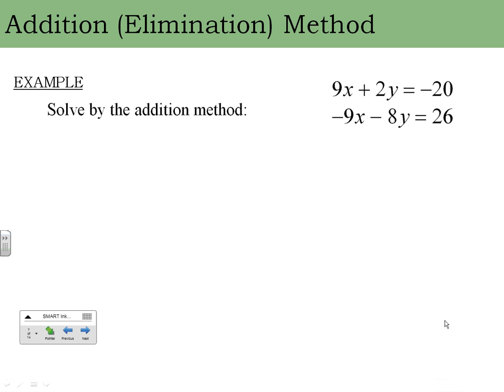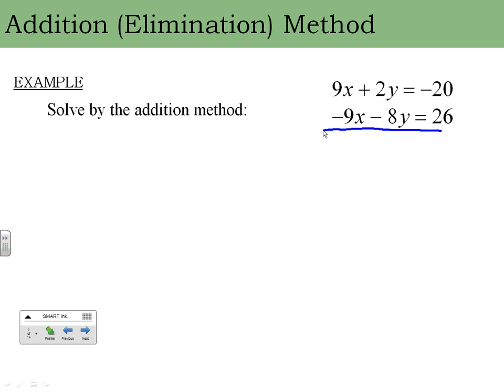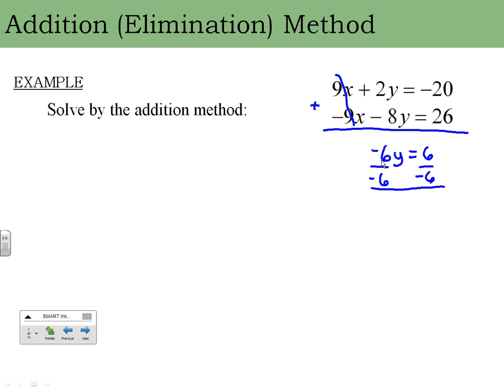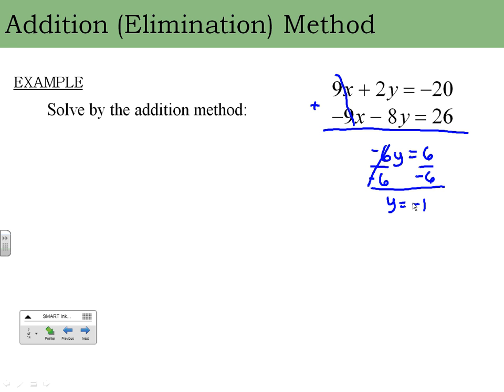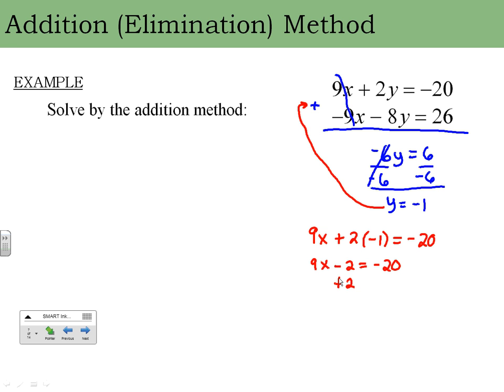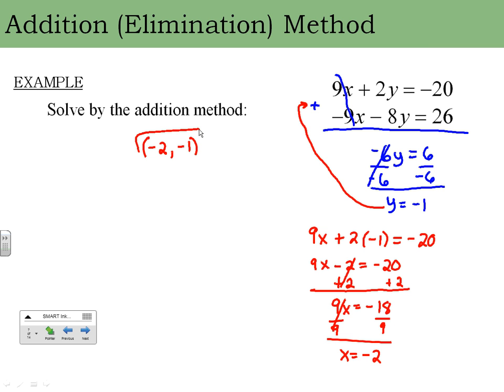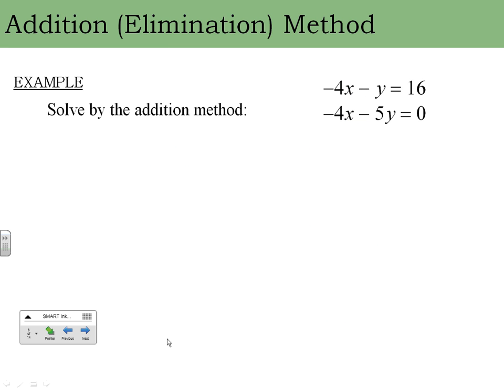Solving Systems of Linear Equations in Two Variables by Elimination (Addition)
Solve systems by Elimination (aka Addition).